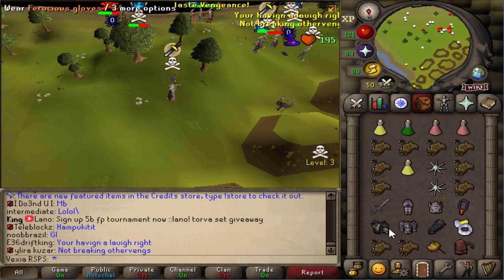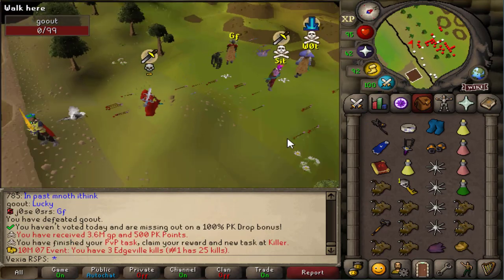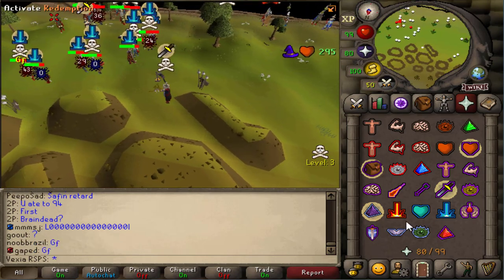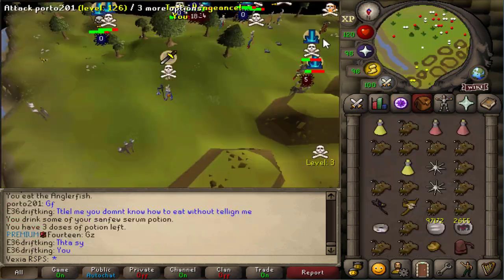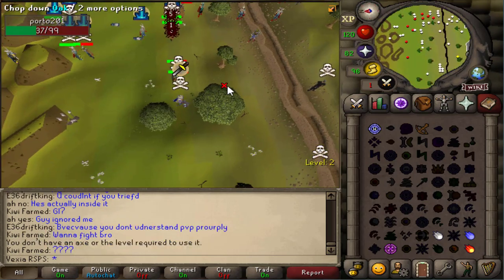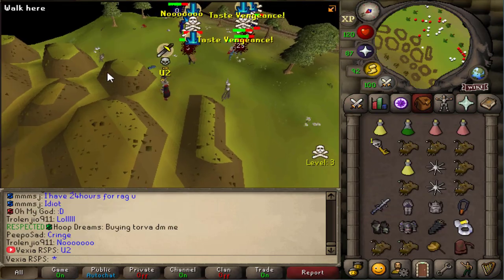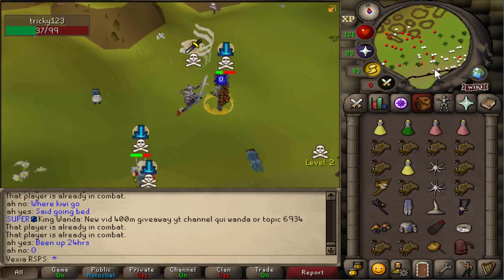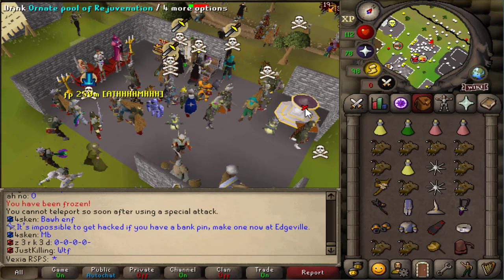I CAN STACK 166 DAMAGE IN ONE TICK!!! *OP RUSHING SETUP* + 30B GIVEAWAY! - RuneWild RSPS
Play RuneWild! Click Below!

1. Like the video
3. Turn the post notifications (MUST)
4. Comment your IGN! (create an account, if u haven't already)
last winnner below (1 WEEK to claim)
Ign skull fam

Ignorebelow!